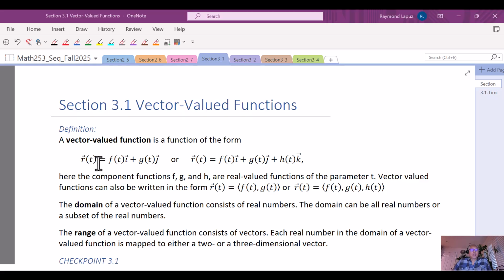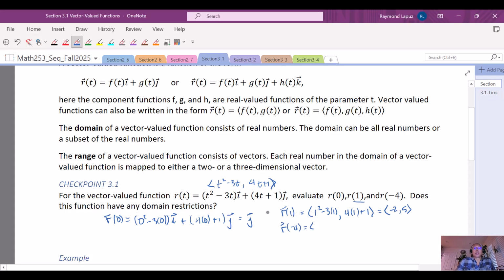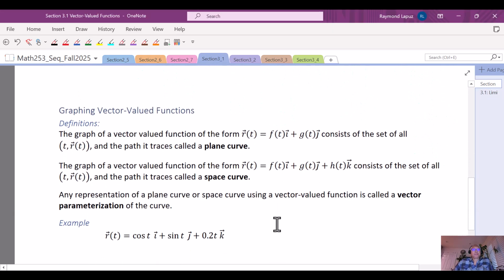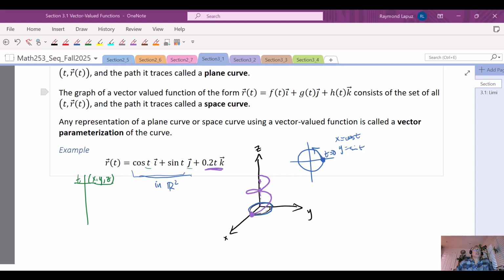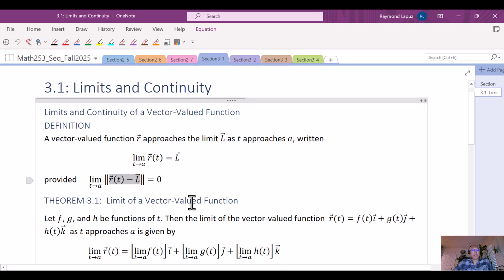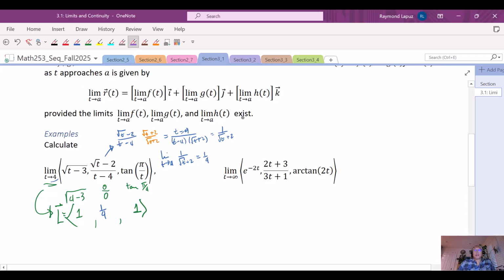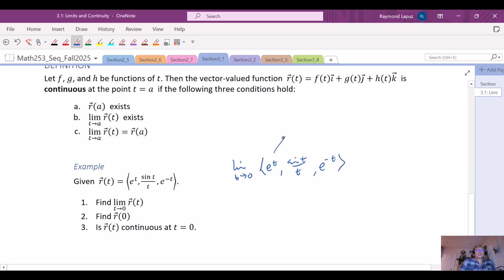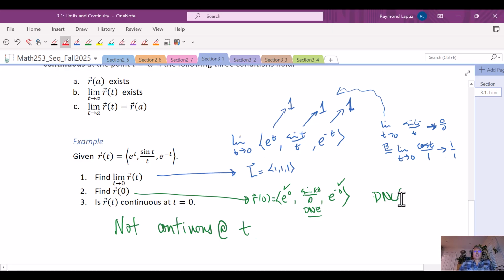m253SeqF25 Sect3 1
Lecture / Lesson Section 3.1
Section 3.1: Introduction to Vector Valued Functions
OpenStax Text
Cañada College
Ray Lapuz